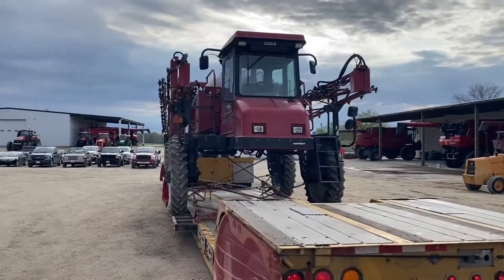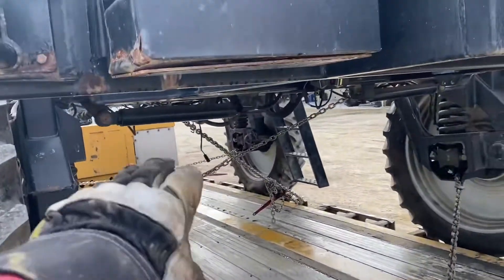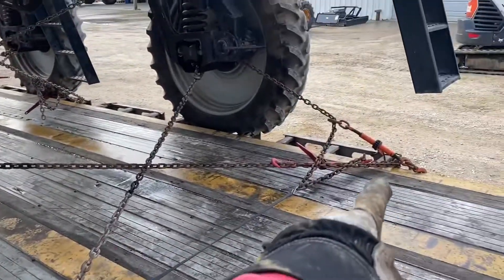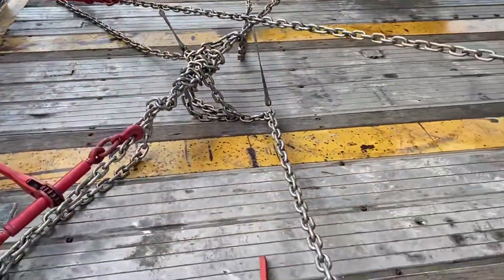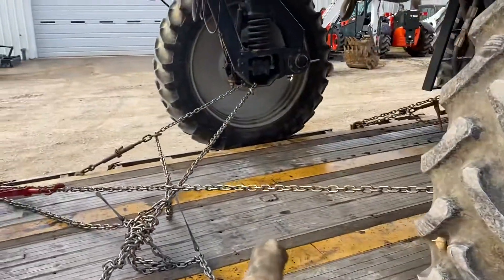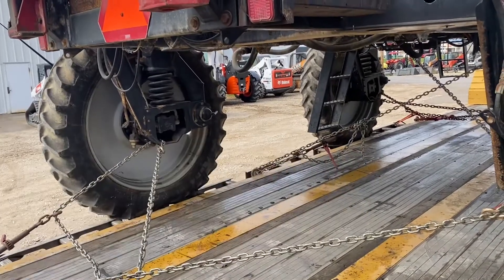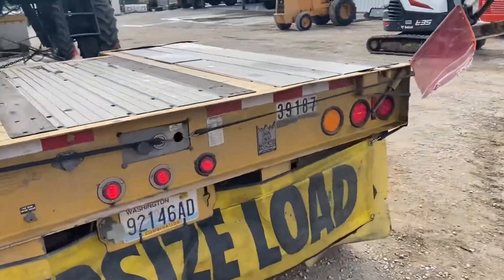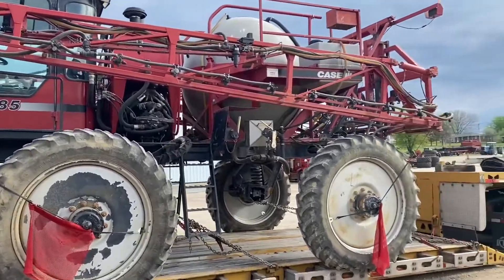trucking case SPX-3185 loading a Sprayer and secure